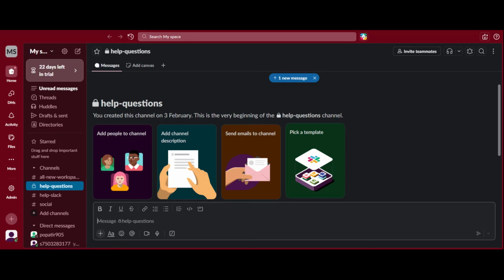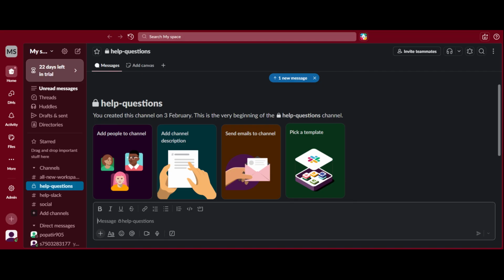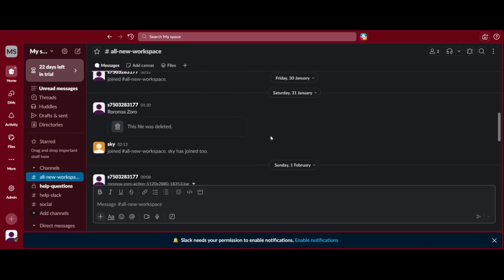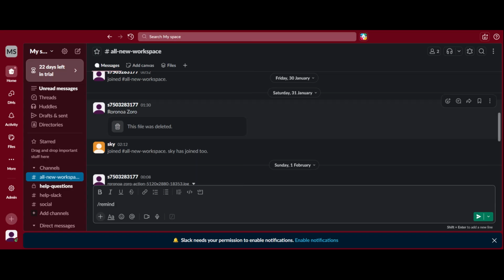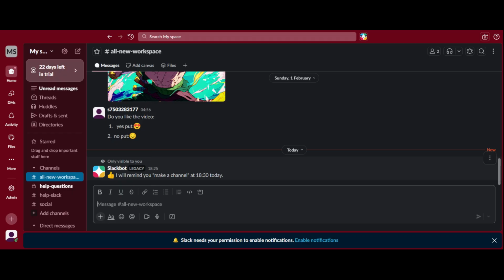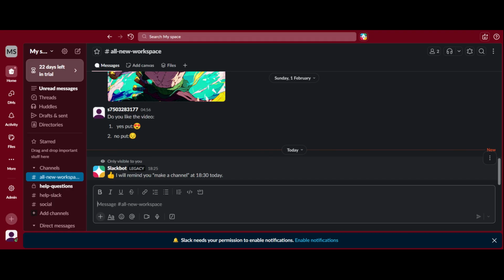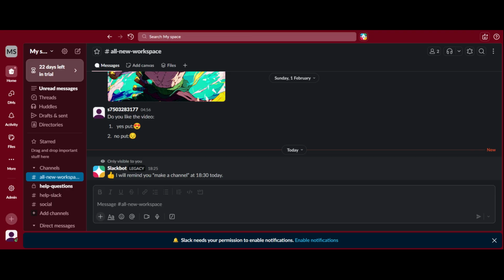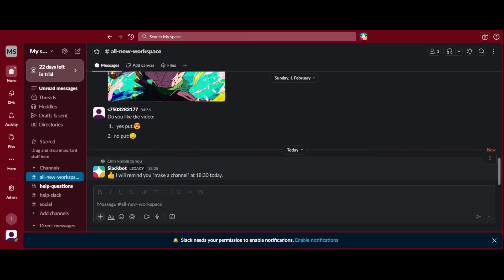How To Send Automated Messages On Slack (2026 Easy Guide)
Learn how to send automated messages on Slack using built-in reminders and slash commands. This easy guide shows how to schedule one-time or recurring messages without any extra tools.

Timestamps:
00:00 Intro and overview
00:21 Why use automated messages in Slack
00:43 Open Slack and choose a channel
01:04 Click the message box
01:18 Use the /remind command
01:52 Set the message and schedule
02:32 Confirm and automate the message